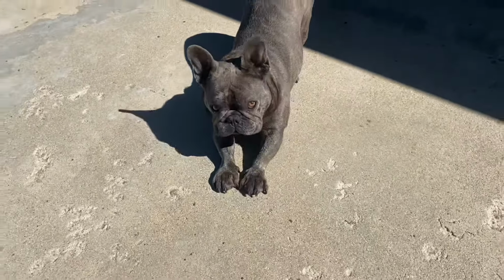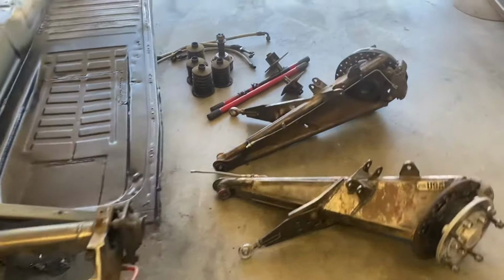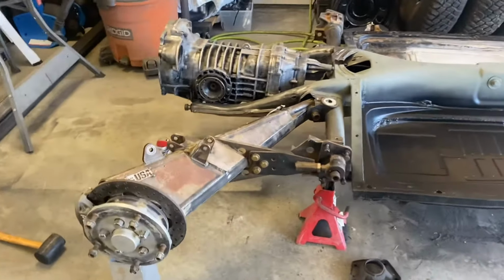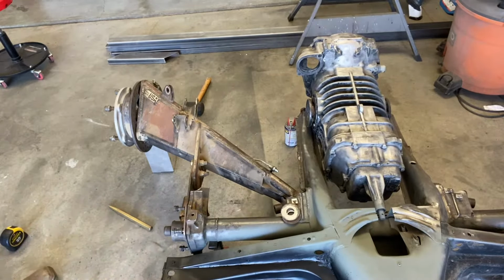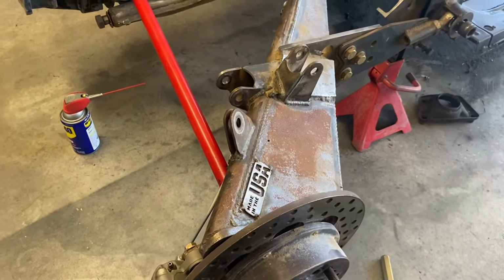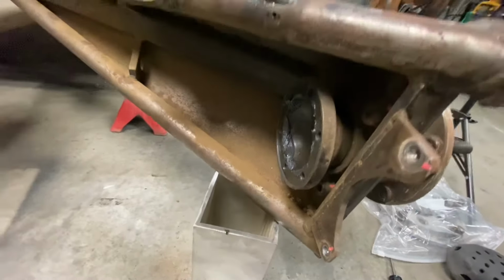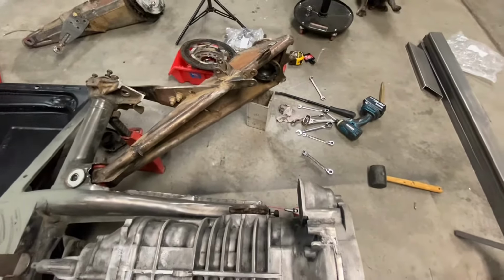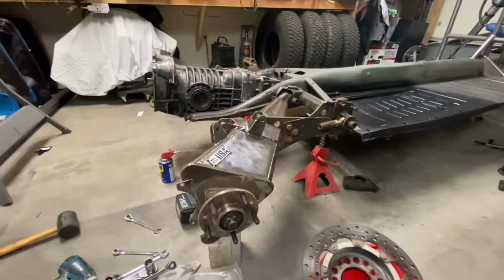Baja Bug Gets 5x5 Trailing Arms!!!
Informational video about the dimensions and fit up of my new Buggy Barn 5x5 long travel rear trailing arms constructed of:

0.125” wall DOM
1997 Dodge Intrepid bearings